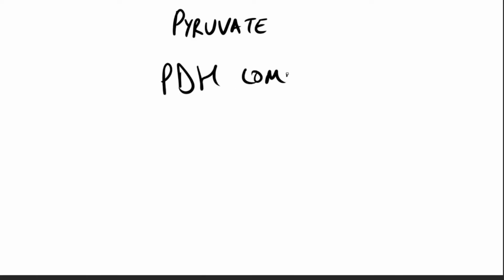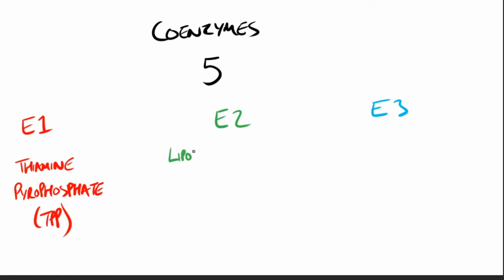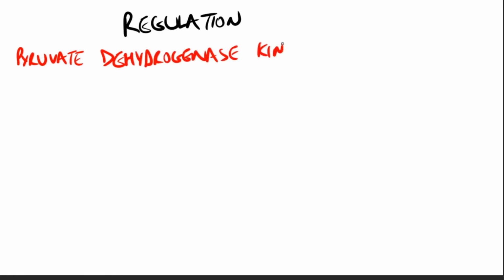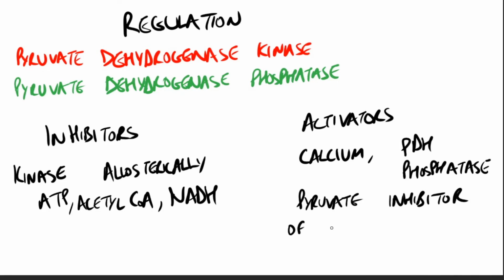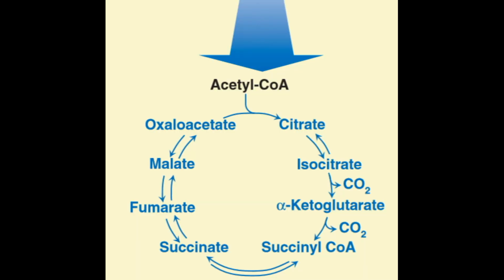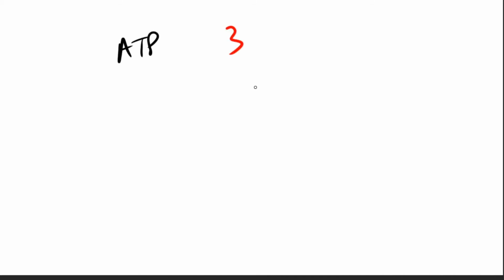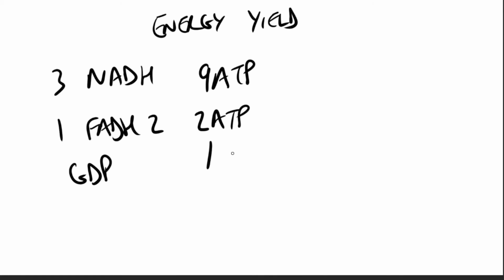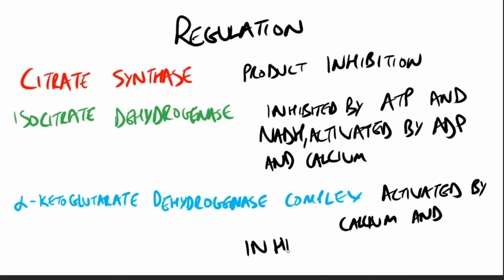Krebs Cycle - Pyruvate Dehydrogenase Complex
This video speaks about PDC which proceeds to TCA. Also mentions how the cycle is regulated.
Mnemonic: Children In Kindergarten See(2) Friends More Often.